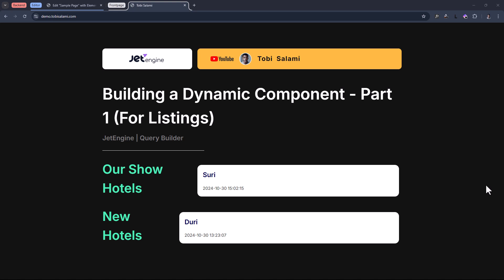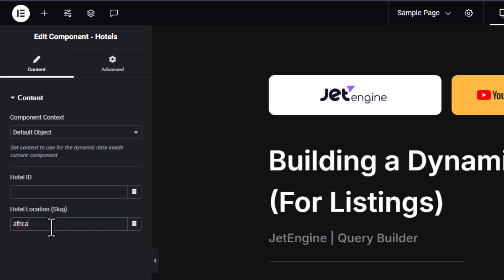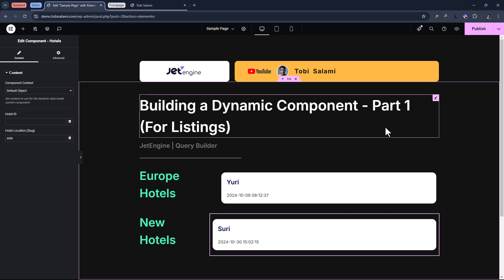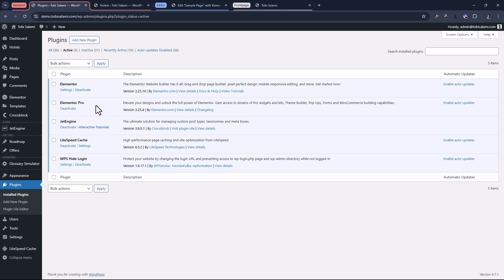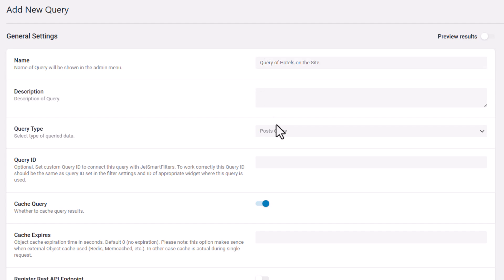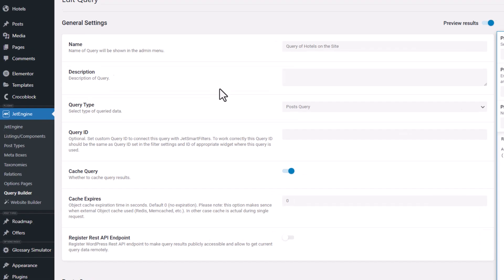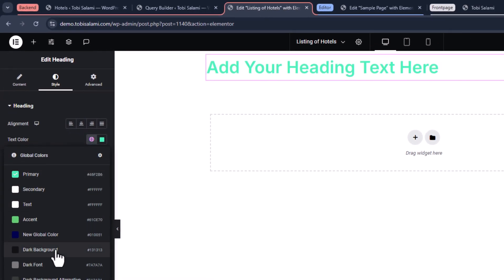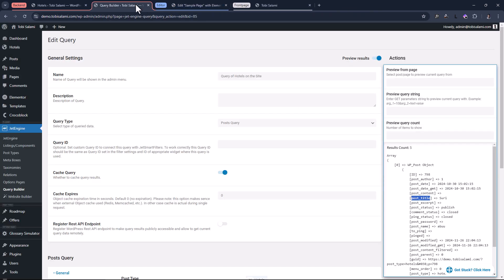How to Build a Dynamic Component Based on Queries (Part 1) | JetEngine | WP | Crocoblock Tutorial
🌍 Create Dynamic Components in WordPress with JetEngine 🎥

In this video, I’ll show you how to build dynamic components in WordPress that allow for seamless data manipulation through JetEngine’s Query Builder. 🚀 Whether you’re displaying hotels by location or filtering content dynamically, this tutorial breaks down the process step by step.

📌 What You’ll Learn in This Video:
- Setting up Custom Post Types (CPTs) and Taxonomies for dynamic content.
- Creating reusable components with JetEngine.
- Using Query Builder to fetch and display posts dynamically.
- Linking query parameters to components for real-time data updates.
- Making it work with Elementor, Bricks, or Gutenberg—your choice of page builder!

💡 Why Watch This?This tutorial demonstrates how to design components powered by a single query, giving you maximum control over your dynamic WordPress content. Perfect for developers, designers, and no-code enthusiasts looking to enhance their workflow!

🎯 Key Features Highlighted:
- Real-time query by location
- Reusable dynamic listings with control over any query object.
- Optimized workflow for scalable WordPress projects.

🔗 Resources Mentioned:
- JetEngine plugin
- Elementor Page Builder
- Bricks Builder Page Builder
- Gutenberg

Chapters:
0:00 - Introduction and Overview
0:32 - Demonstration of components
2:03 - Plugins used to build components
2:46 - Setting up the environment
4:00 - Configuring Query Parameters for Dynamic Listings
5:10 - Designing a Listing Template for Hotel Items
7:00 - Introduction to Components in JetEngine
8:30 - Adding Content Controls to Components
10:00 - Linking Query Parameters with Component Controls
12:00 - Testing Dynamic Filters for Hotel Listings
13:45 - Modifying Component Queries for Real-Time Updates
15:00 - Demonstrating Dynamic Query Results in the Editor
16:30 - Use Case Scenarios for Dynamic Components
17:00 - Wrapping Up and Call to Action